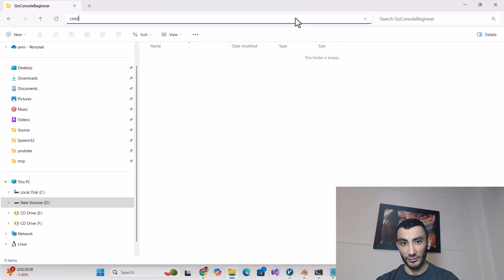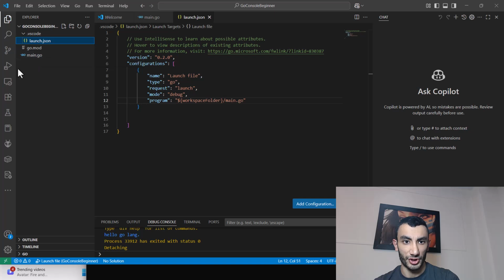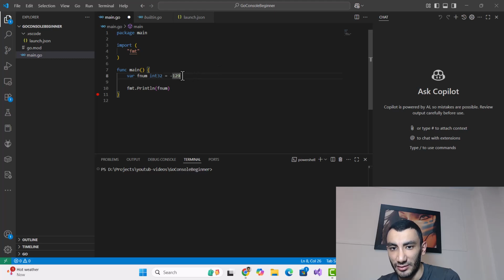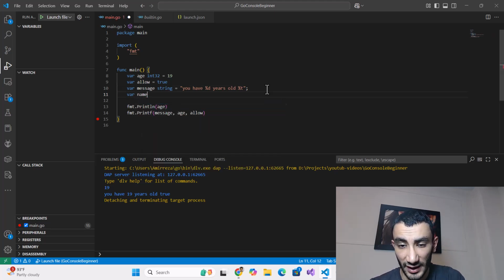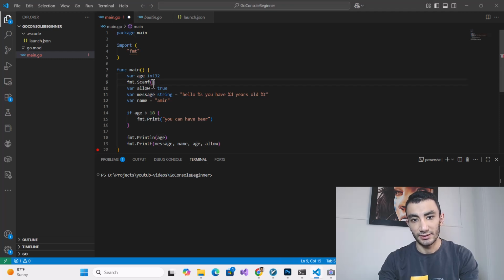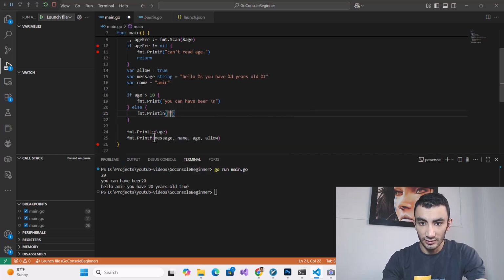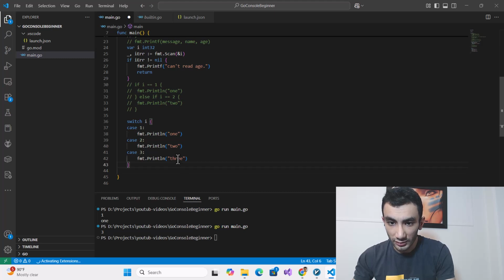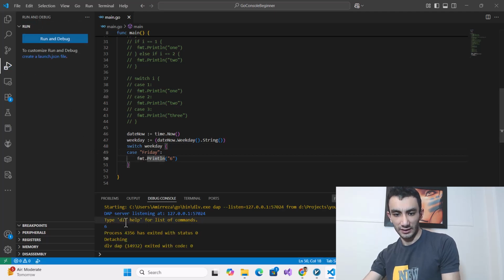what Go Lang is and how to work with it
This video teaches viewers what Go Lang is and how to work with it, including an explanation of variables like var int string boolean. The final code can be found on the provided Github repository.

Discover What Go Lang Is & How to Master Variables
Go Beyond Basics: Learn Go Lang and Conquer Variables with This Video
Get Started with Go Lang & Master Its Core Variable Types (var int string boolean)